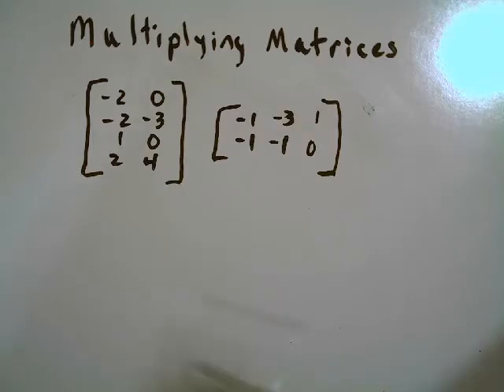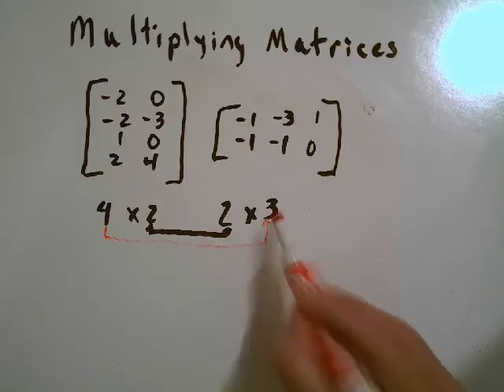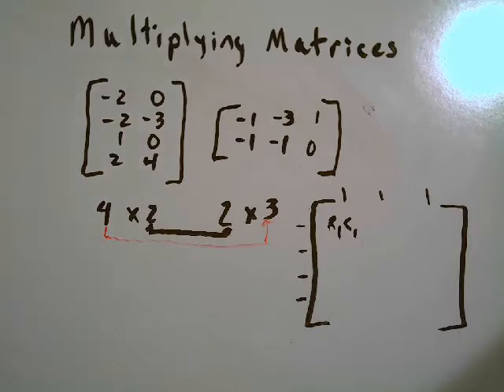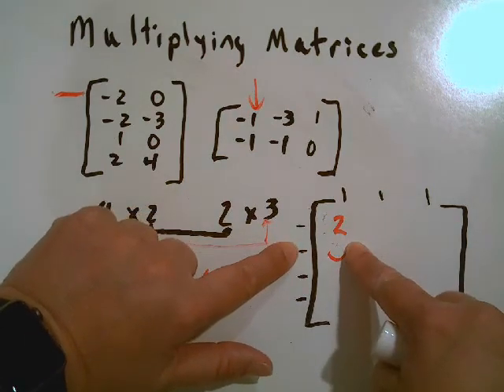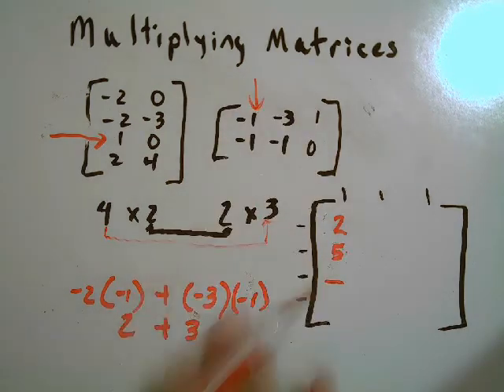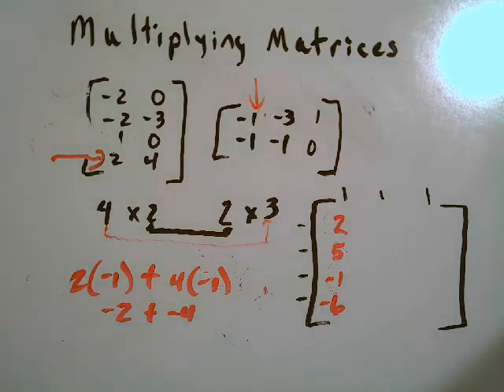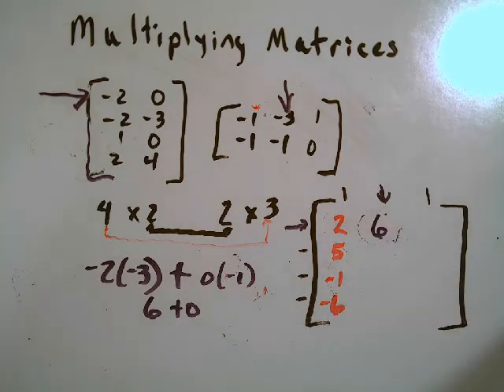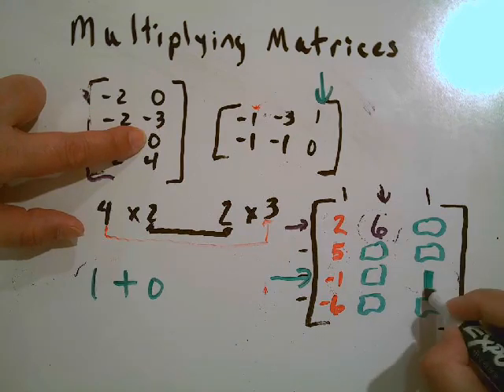multiplying matrices example 1